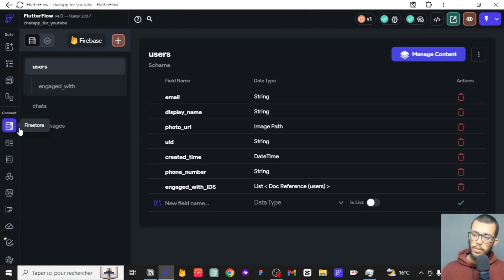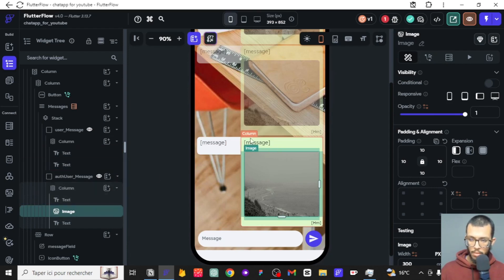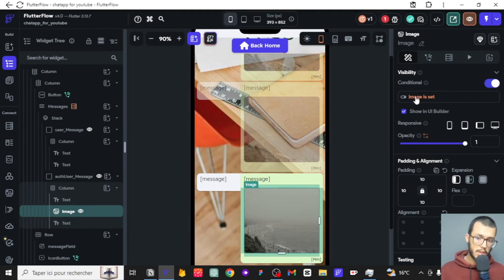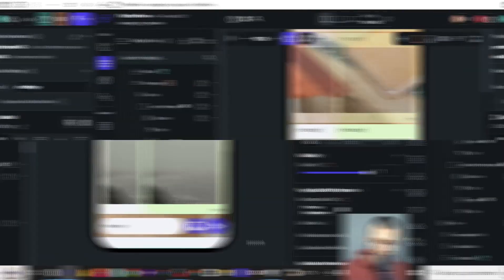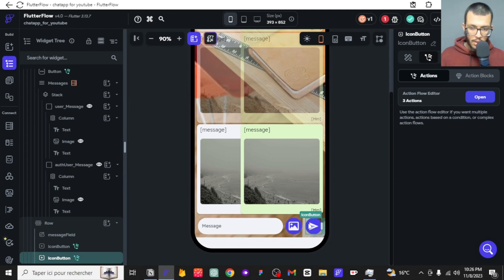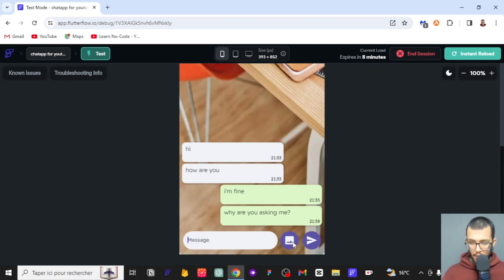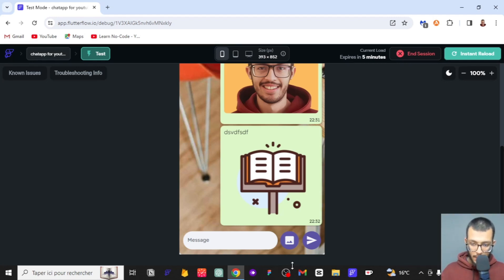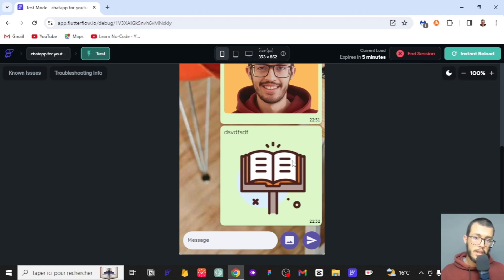Build a Chat App with FlutterFlow - Part #9